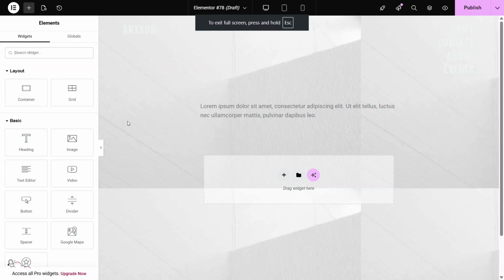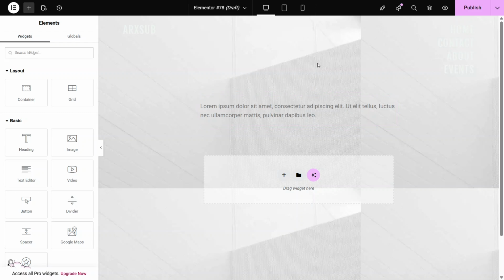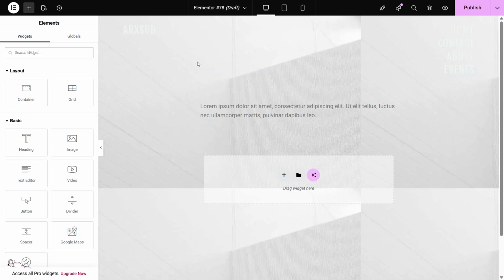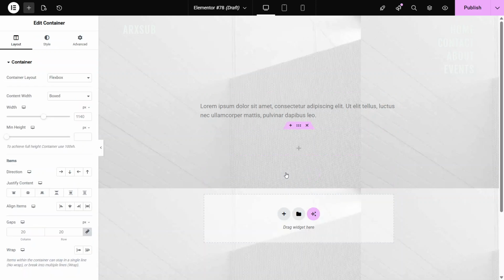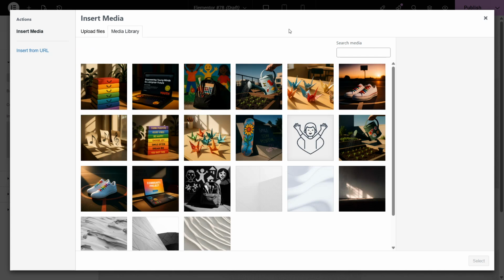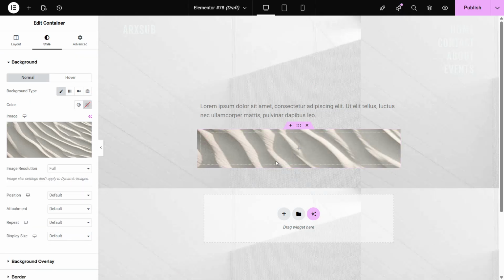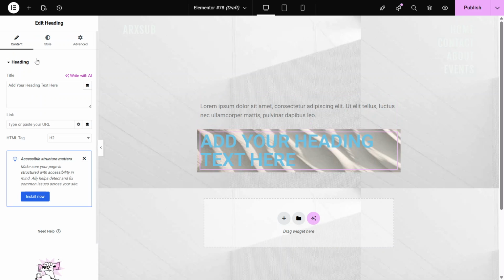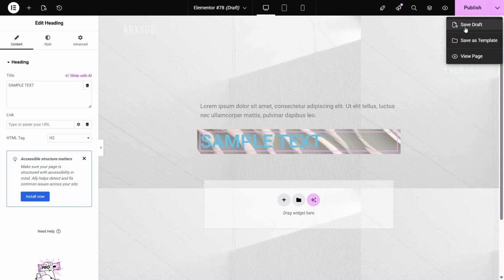How To Add Text On Image In WordPress Elementor (2026) | Page Builder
How to add text on image in WordPress Elementor is exactly what you'll learn in this step-by-step tutorial. In this video, I show you the simplest way to place clean, readable text over any image in Elementor, using the latest version of WordPress and Elementor. You’ll see how to use image widgets, background overlays, and typography settings so your text stands out on desktop and mobile. This is the current, correct method, so you can follow along confidently without worrying about outdated options or missing settings. By the end, you’ll be able to add headlines, buttons, and descriptions on hero images, banners, and product photos in minutes. Pause and build along with me to transform your site visuals today.